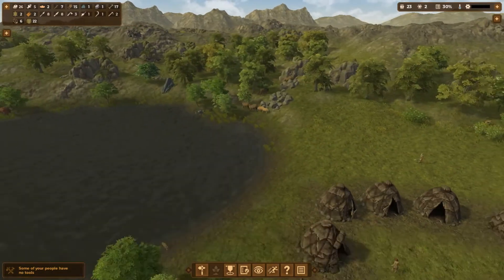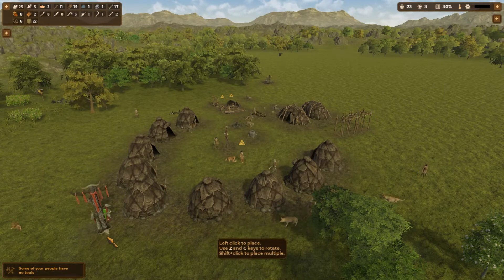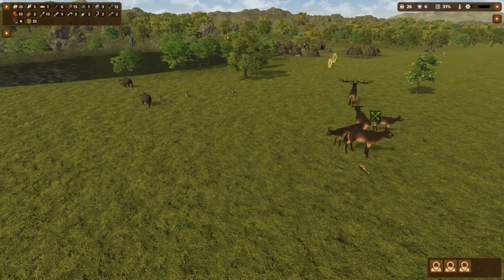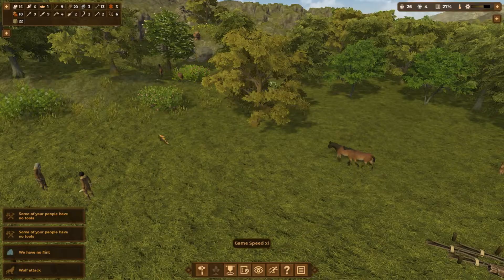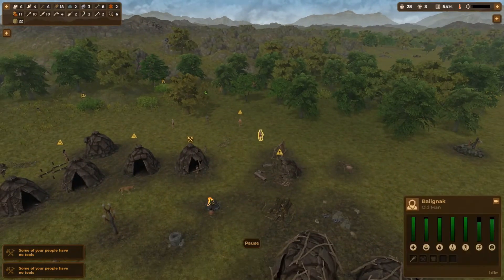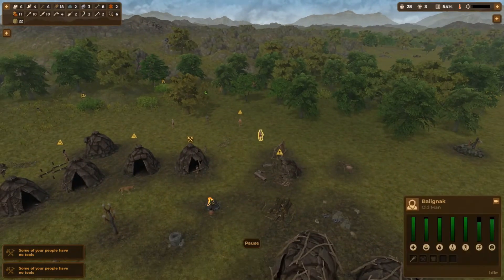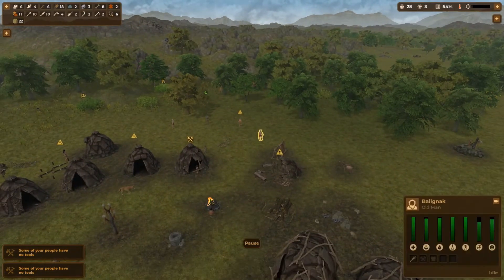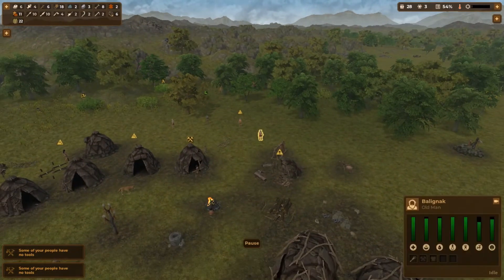Dawn of Man (Ep. 3: Overpopulation and Dwindling Food)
This time, as our civilization quickly grows due to the abundance of prey animals and other nearby resources, we quickly begin to feel the strain as more and more people join the village of Lundan forcing our citizens to work harder to find food for the entire settlement.

If you would like to help people in need stay warm this winter, please feel free to go check out One Warm Coat's donation site here: